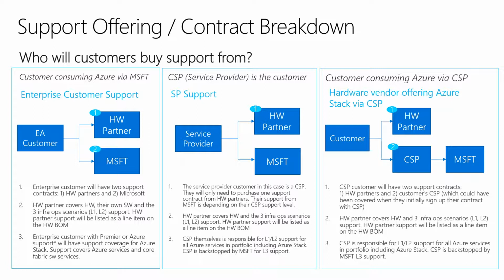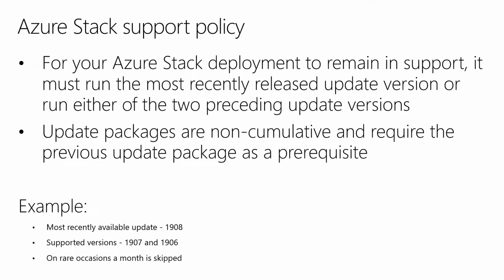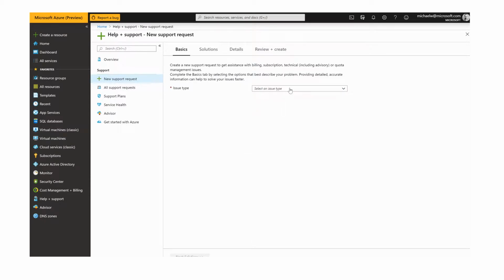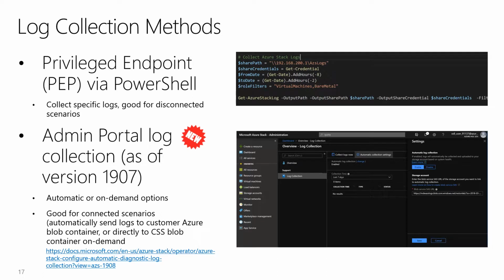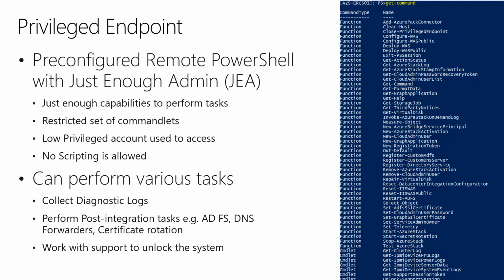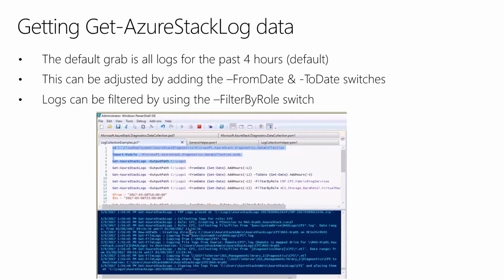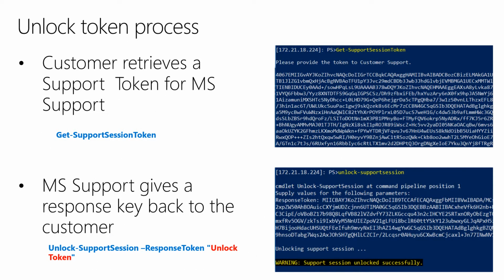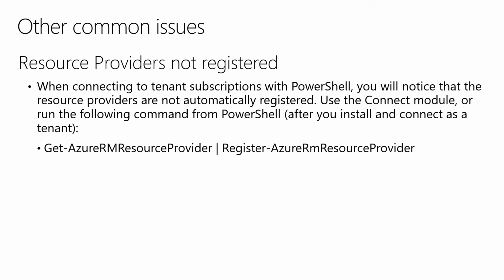M09c Azure Stack Troubleshooting and Support